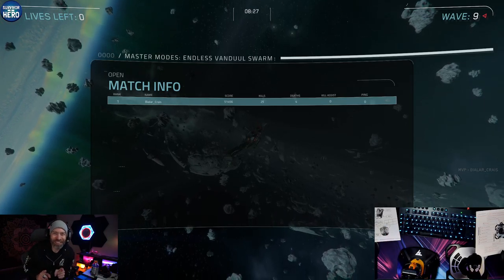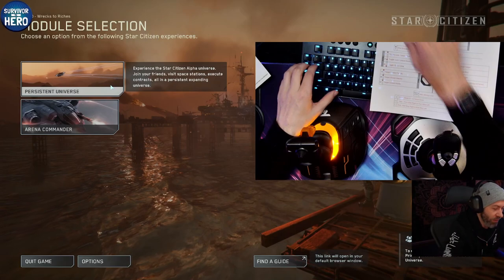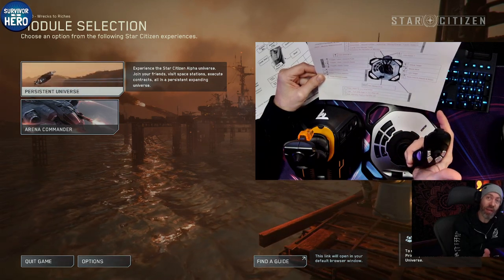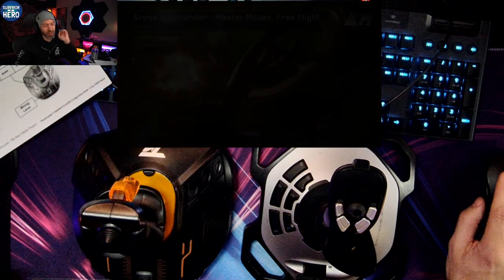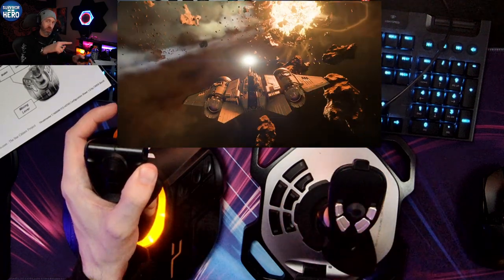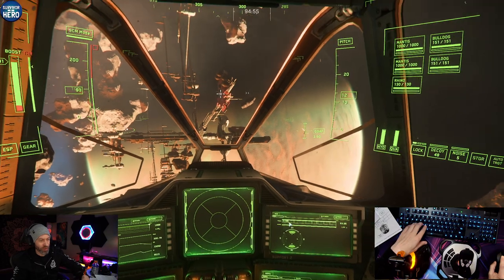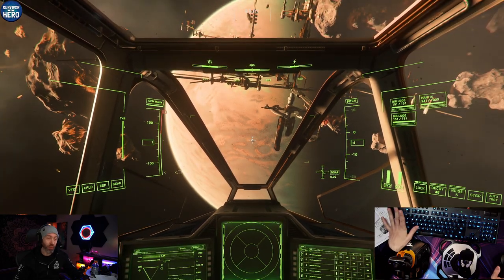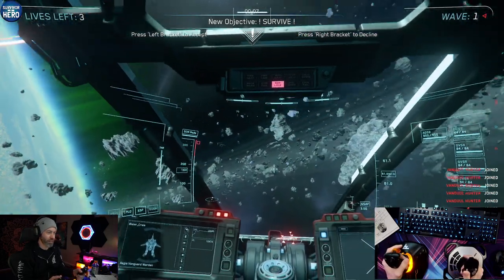HoSaS Control Setup Overview - Thrustmaster 16000 and Logitech 3D Extreme Pro in Star Citizen 3.23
Post a comment and let us know what your setup is.

This is the shorter Overview of the new setup and Master Mode Combat. Zip Files include the PDF's for this unique paring. See the website for the latest Config downloads and updated PDF's.

These are copy and paste drop in configurations and include our custom keyboard bindings for Power Triangle, Remote Turrets, and Pinning Targets. Post a comment with your thoughts. Refined videos will be coming.

MIXED SETUP - DOWNLOAD - 3.22A-1 TM16K LEFT STICK AND LOGITECH 3DX PRO-RIGHT WITH SPECIAL KEYBOARD BINDS. Custom PDF's are inside the ZIP